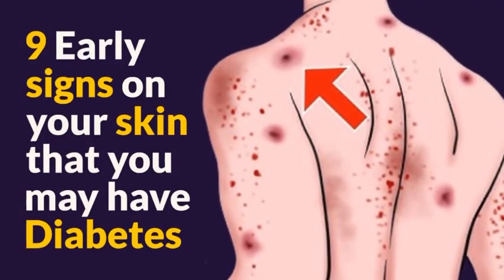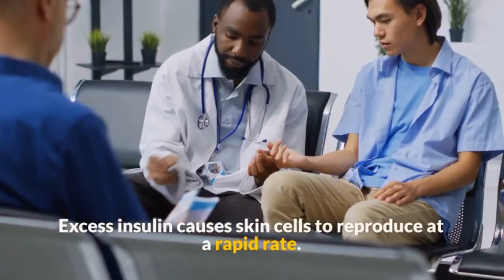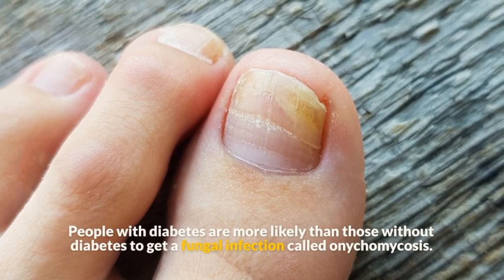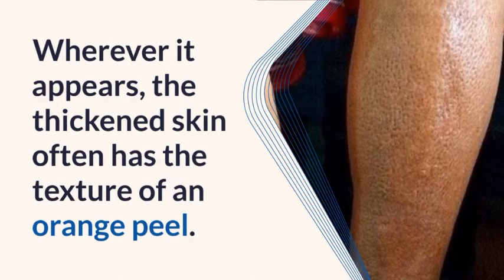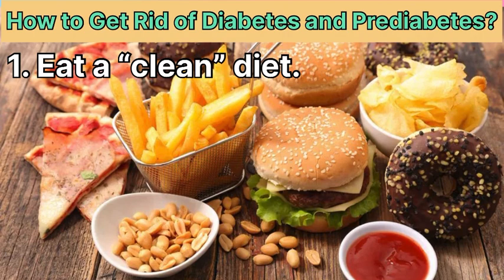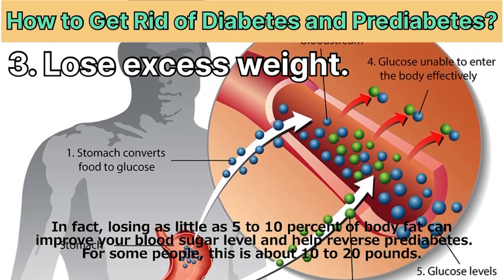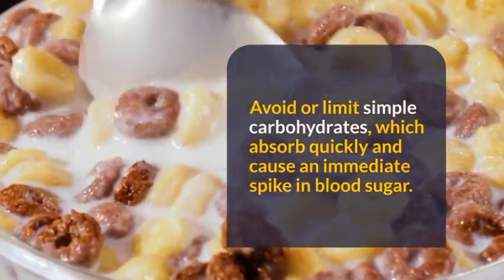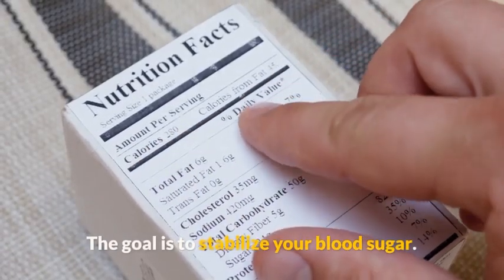9 Early signs on your skin that you may have diabetes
9 Early signs on your skin that you may have diabetes